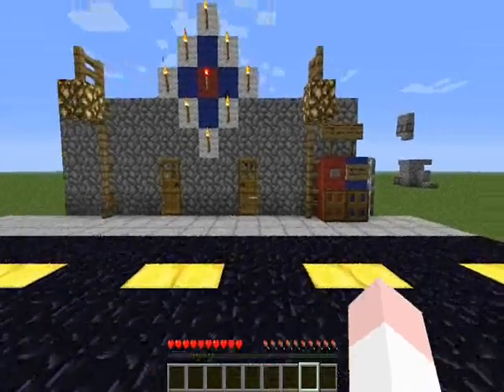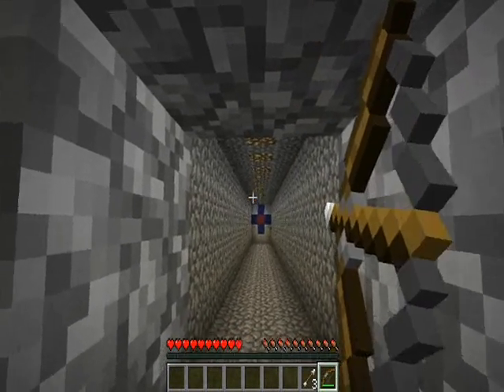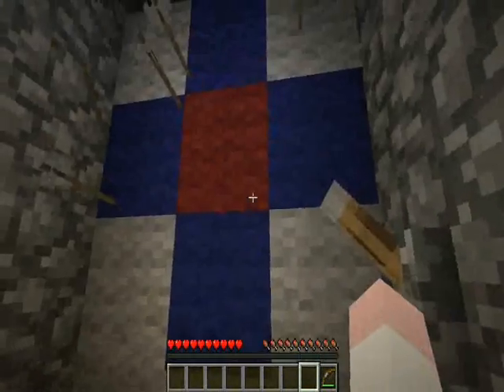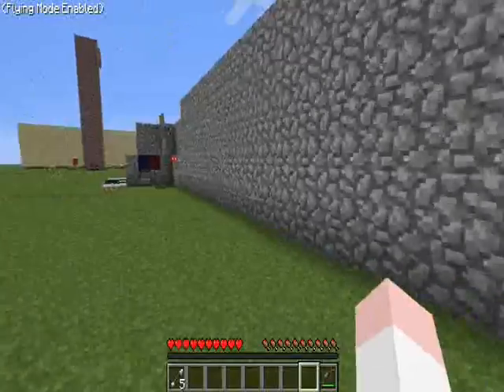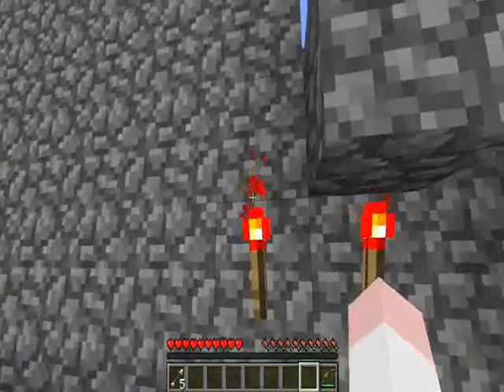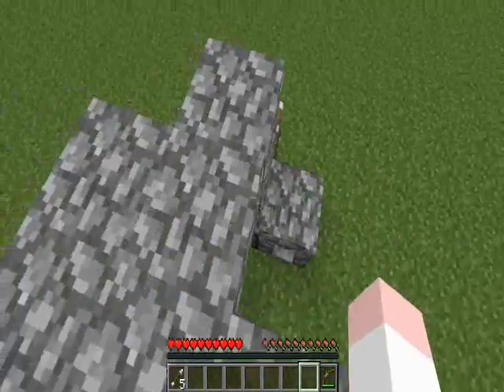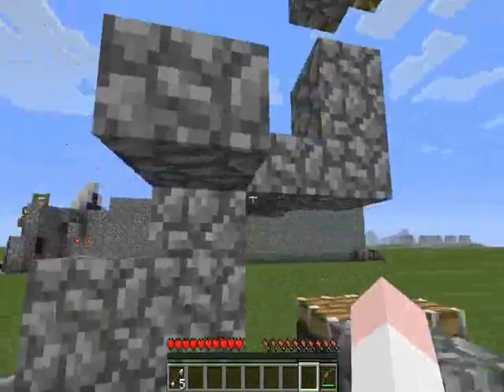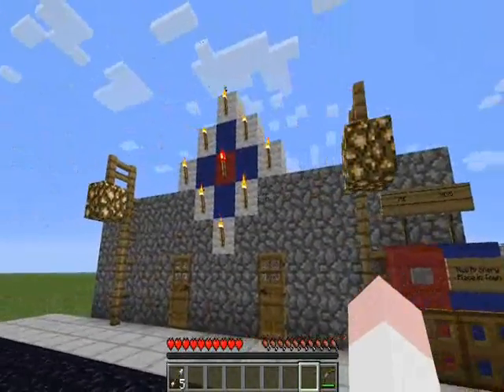Minecraft : Archery Range and Door Concept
A cool archery range with a cool and very accessible door concept.